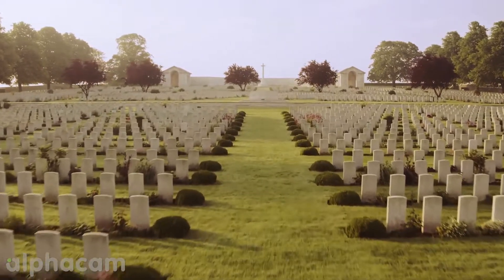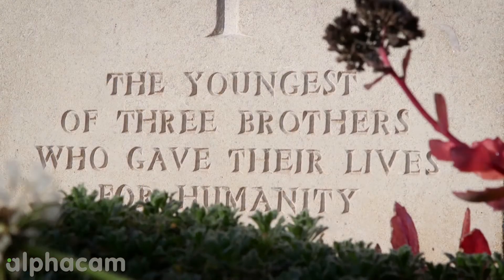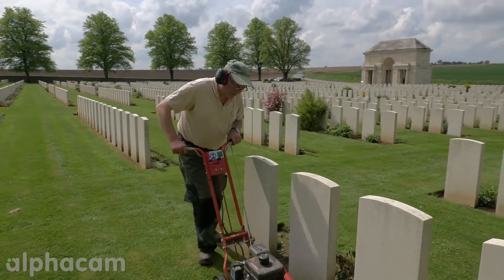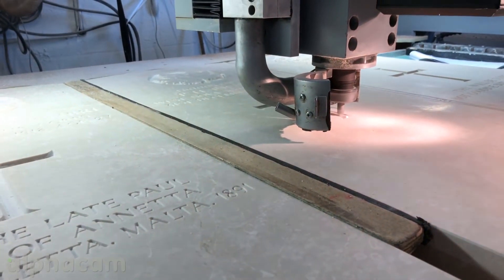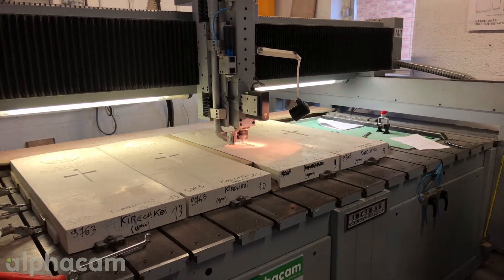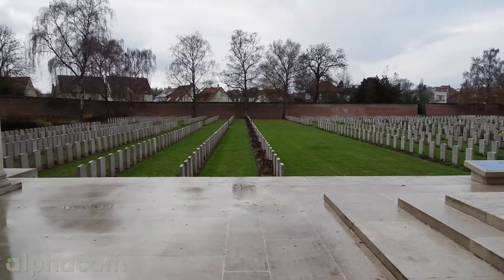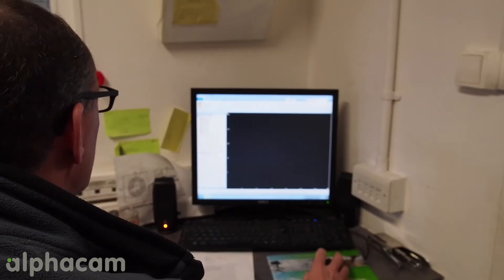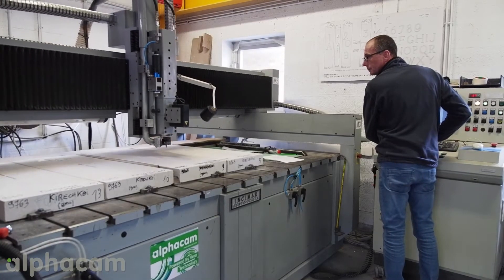Macro Ensures Unique Fonts on War Grave Headstones | Alphacam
The Commonwealth War Graves Commission (CWGC) honours the 1.7 million men and women of the Commonwealth forces who died in the First and Second World Wars, and ensures they will never be forgotten.
Using a special macro from Alphacam as part of its responsibility for ensuring that the men and women of the Commonwealth armed forces who died in both world wars, are remembered through headstones and stone memorial panels.
“Alphacam not only saves us time, but also guarantees that everything is 100 per cent accurate.”